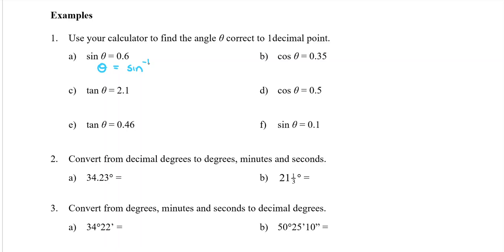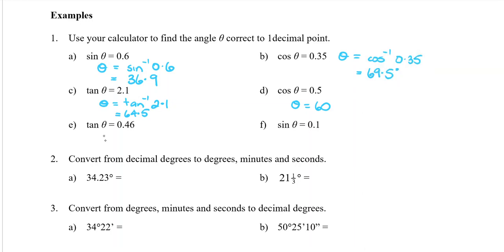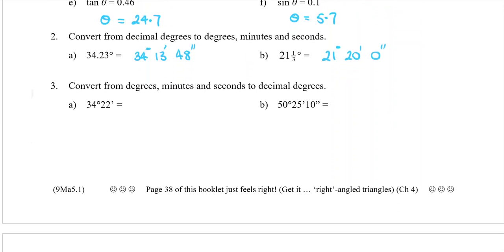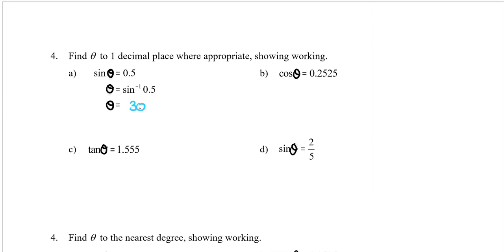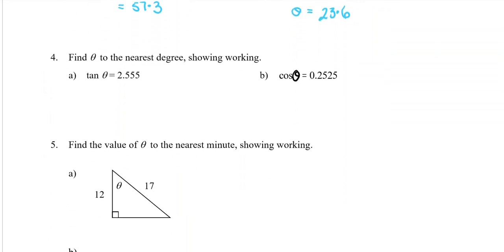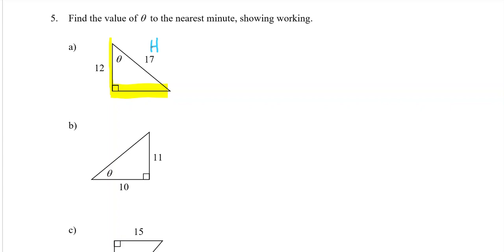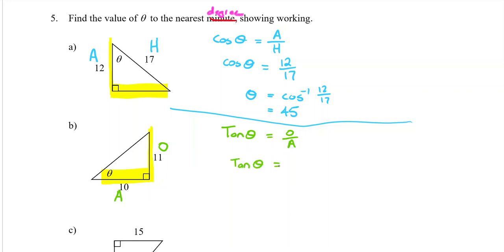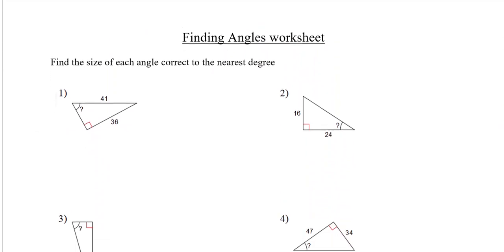Yr 9 Core Right Angled Triangles 8 - Finding angles